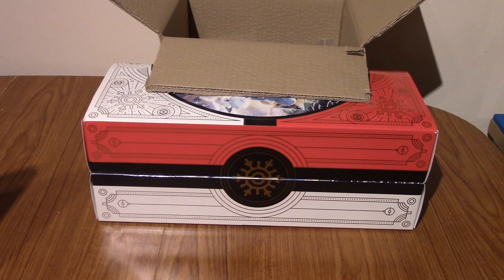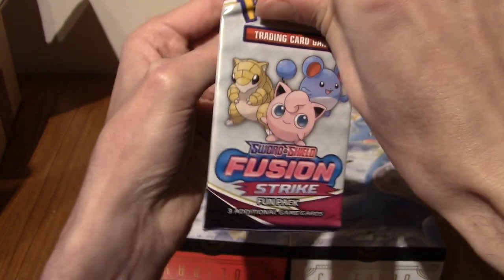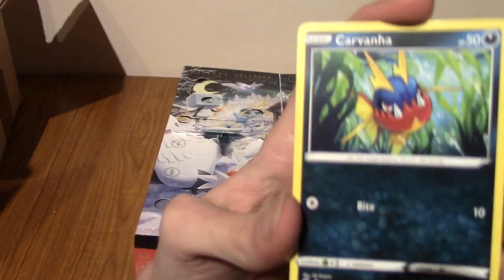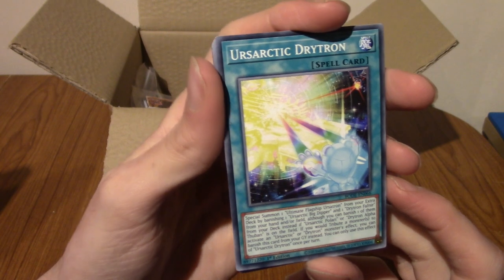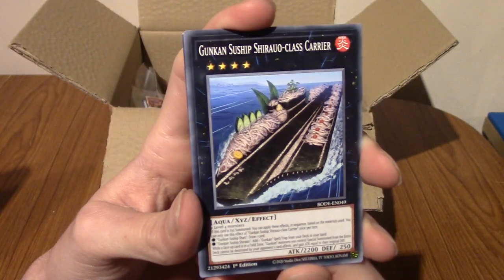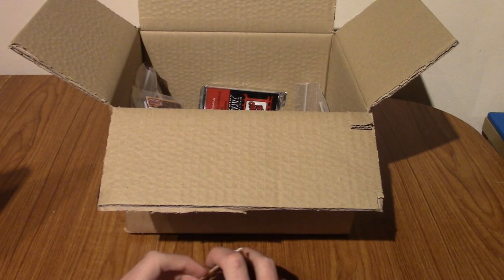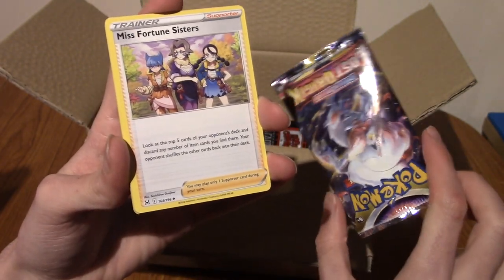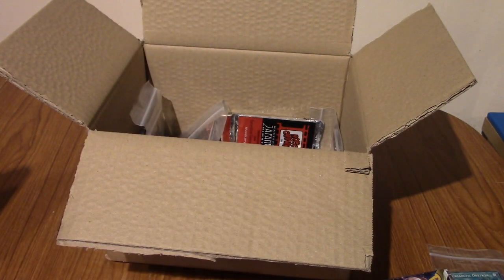ImminentChristmas: Advent Card-endar 2022 Day 6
It's time to open up the sixth slot on the calendar, what will I get?